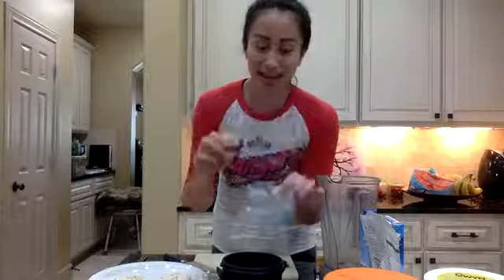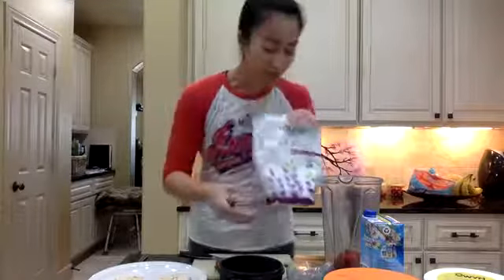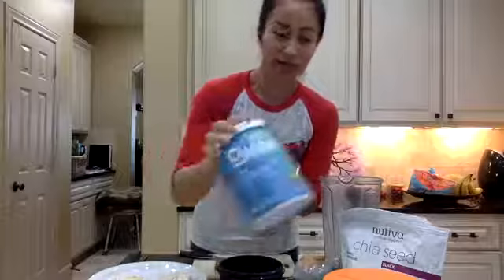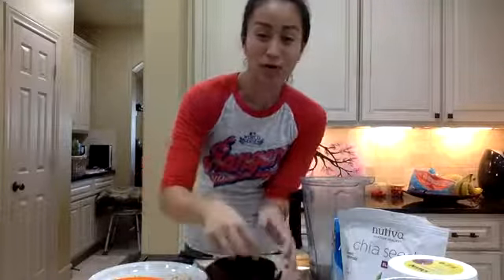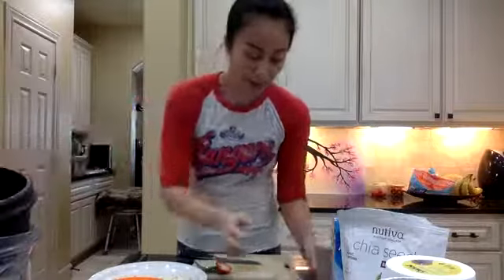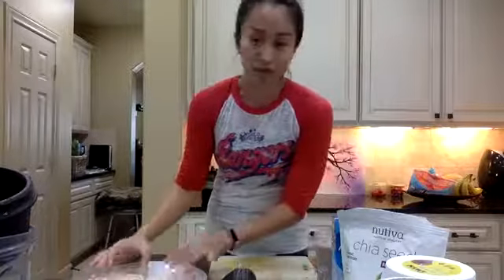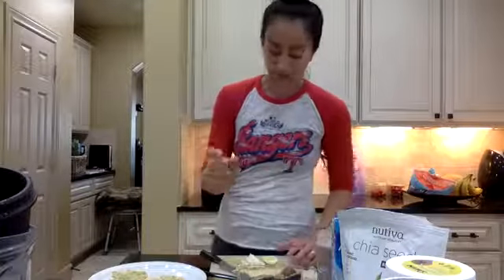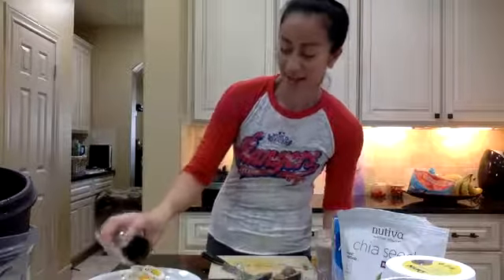5 Minute Meal Prep Breakfast Ideas!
5 Minute Meal Prep Breakfast Ideas// Meal prepping your breakfasts can help to speed up your morning routine and make sure that you are eating healthy and delicious food!

In this Facebook live video, I share two quick and easy breakfast meal prep ideas that you can make in only 5 minutes to get you prepped for an awesome day!

Make sure to enter the GIVEAWAY for the brand new book from Jenna Passaro, called The Home Chef’s Sous Vide Cookbook!

For more good food that’s good for you, check out NourishwithRenata.com!